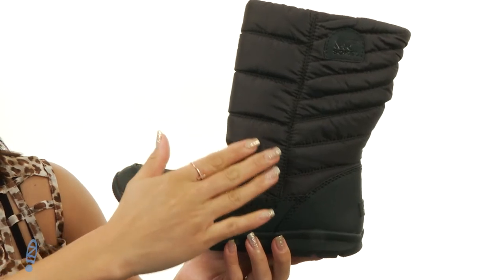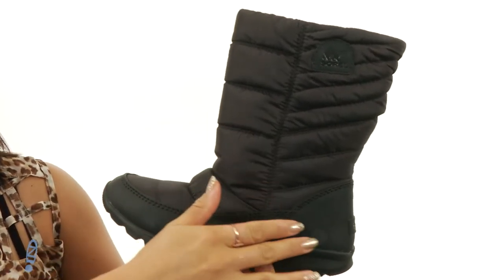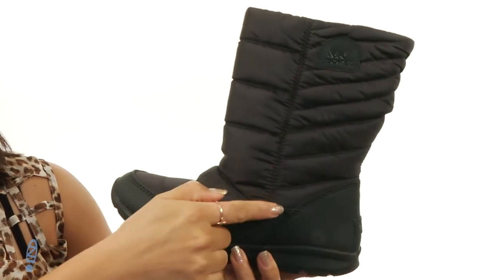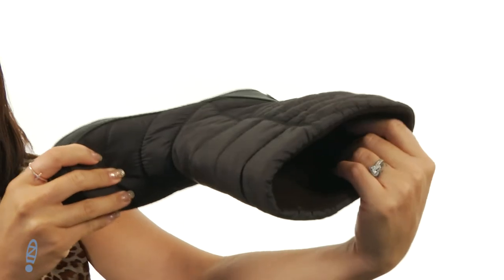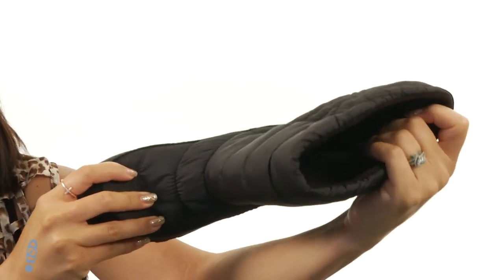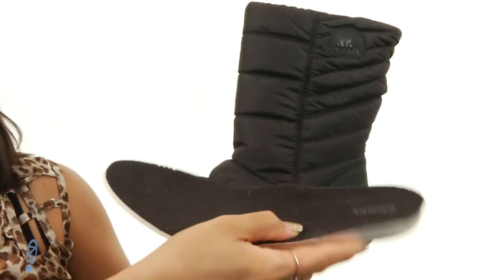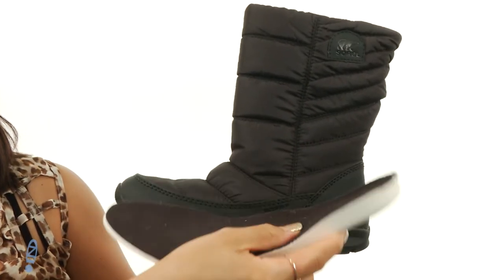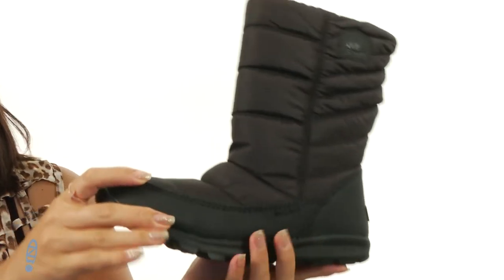SOREL Whitney Mid SKU: 8895480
The Sorel&reg; Whitney Mid boots will keep you comfortable while adventuring outside on those cold wintery days!
Waterproof textile upper with PU-coated synthetic overlays.
Pull-on winter boot.
Waterproof breathable membrane keeps out the wet elements.
Microfleece lining provides both added warmth and breathability.
Features 200g insulation for a warm and comfortable foot environment.
Removable molded PU-like EVA footbed with a comfortable microfleece topcover for added cushioning.
Durable rubber midsole provides added support and shock-absorption.
Molded rubber outsole.
Temperature rated: -25&#176;F / -32&#176;C.
Imported.